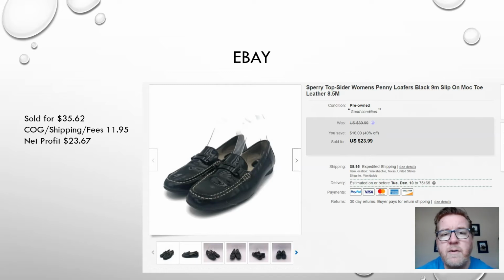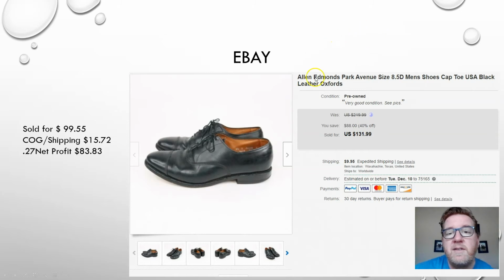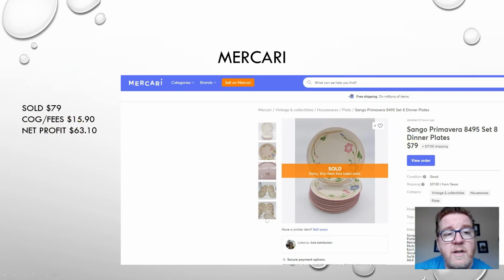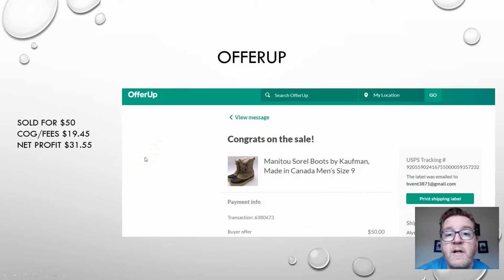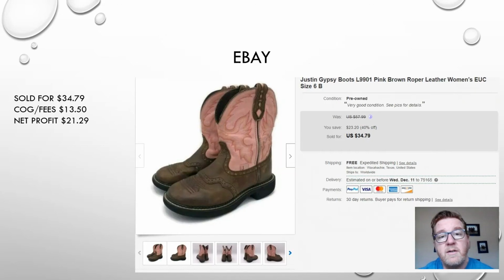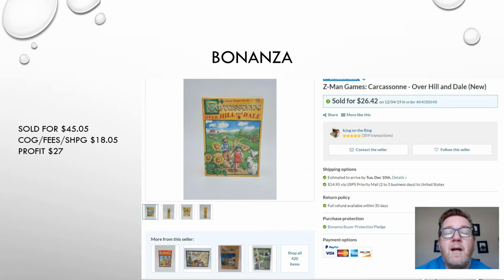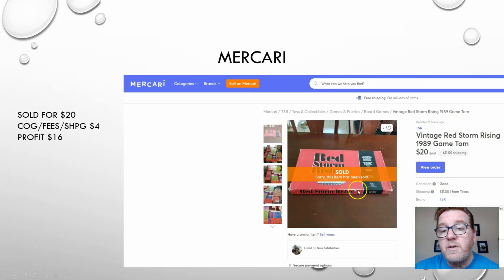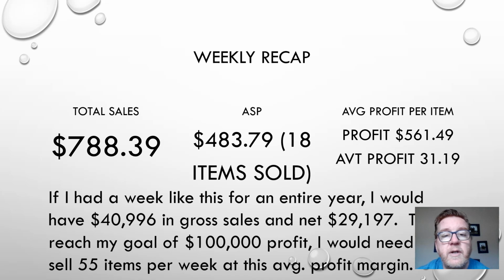What Sold This Week For Profit On Ebay, Poshmark, Mercari, OfferUp and Bonanza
Learn what to sells for good profit from thrifting, garage sales, flea markets & estate sales.